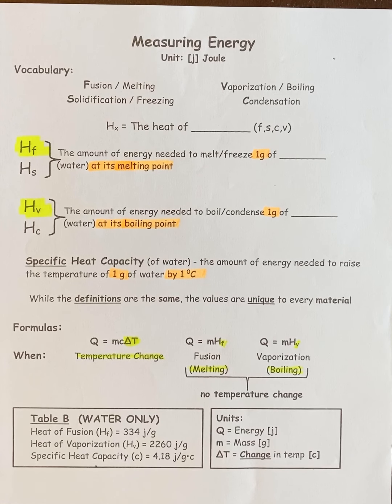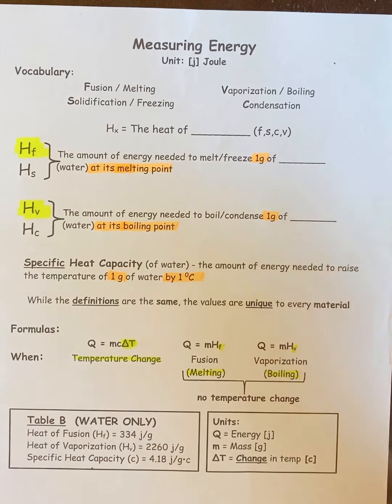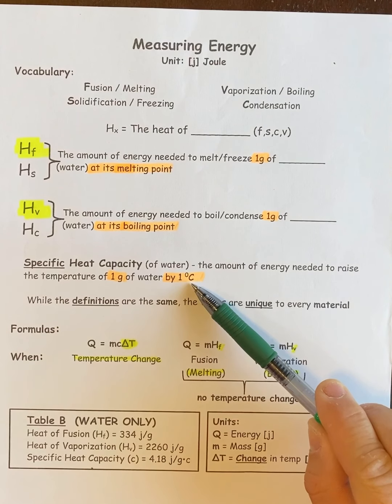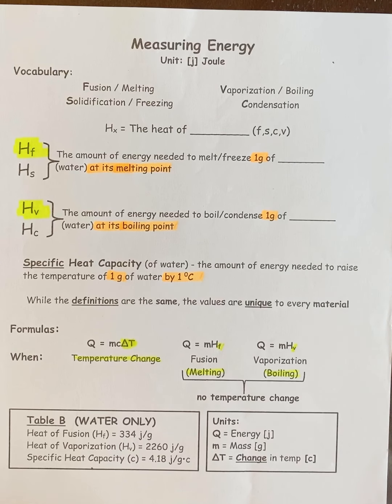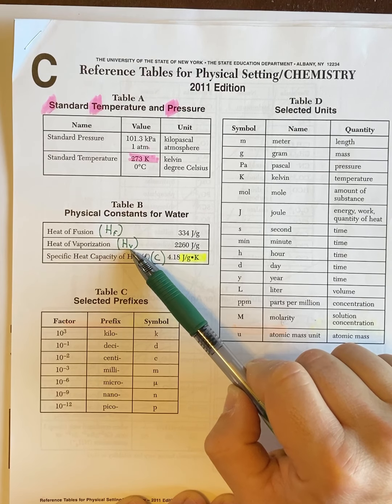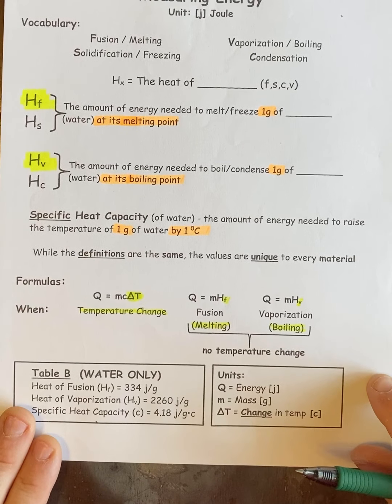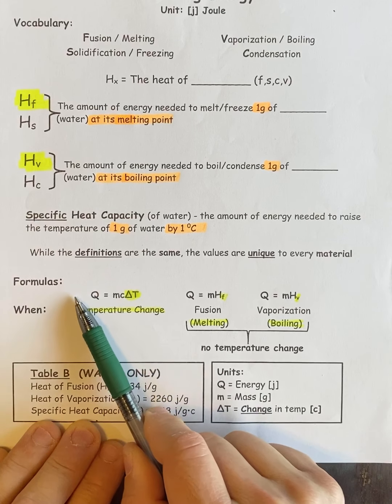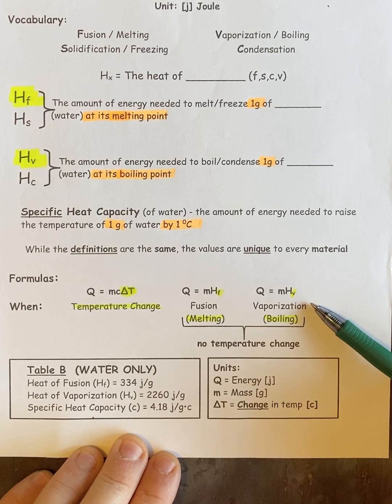Notes: Energy Calculations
Introduction to using the three basic energy formulas